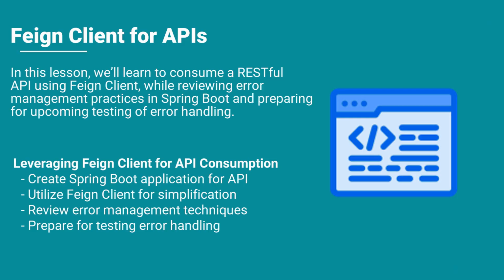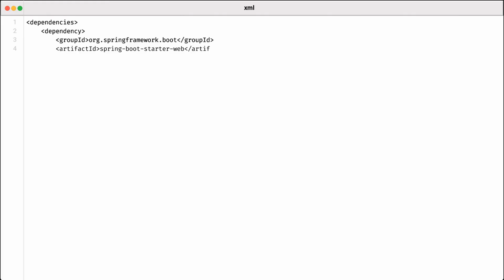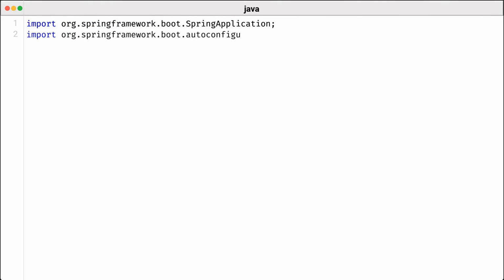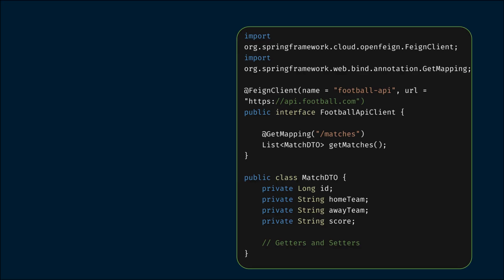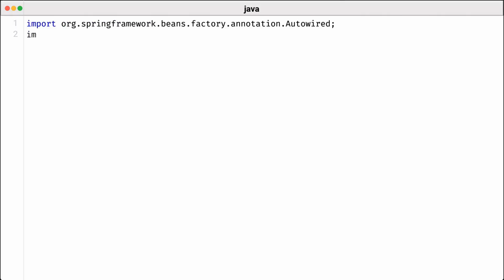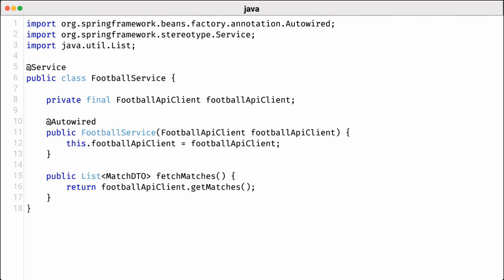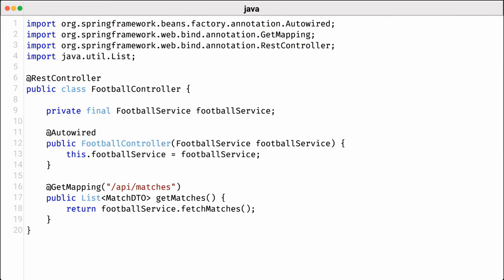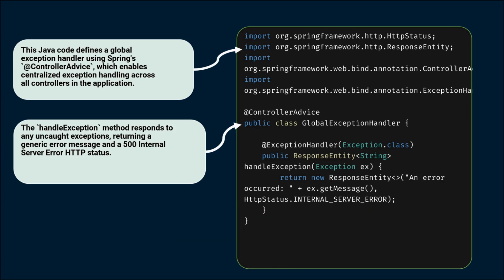Master Testing for RESTful APIs with Spring Boot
In this video, we dive deep into the essentials of testing and validating RESTful APIs using Spring Boot. Learn how to implement unit tests for your UserController and ensure that your application behaves correctly under various conditions. We’ll explore how to use Mockito to mock your service layer and verify the functionality of your API endpoints for creating, retrieving, updating, and deleting users. By the end of this session, you’ll be equipped with the knowledge to implement a robust testing strategy that saves you time and headaches down the line. Get ready to make your APIs reliable!